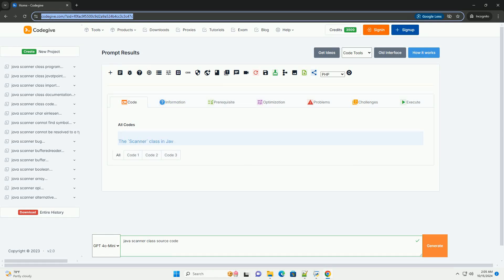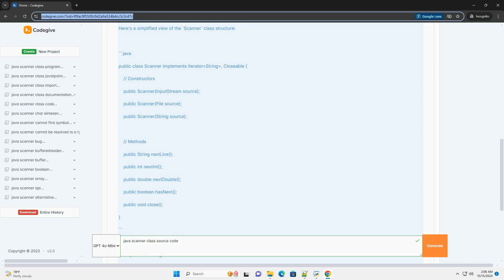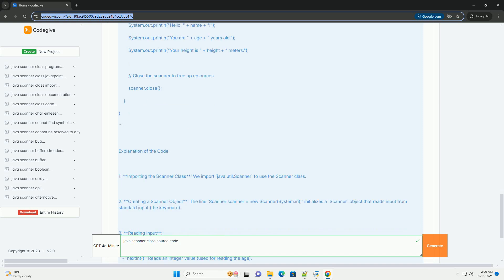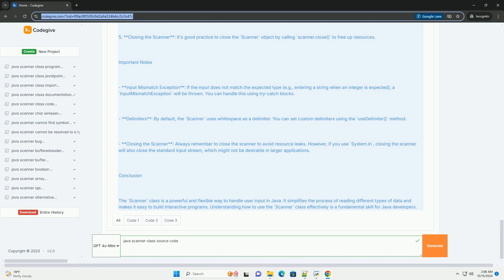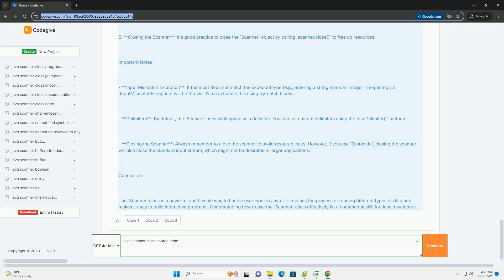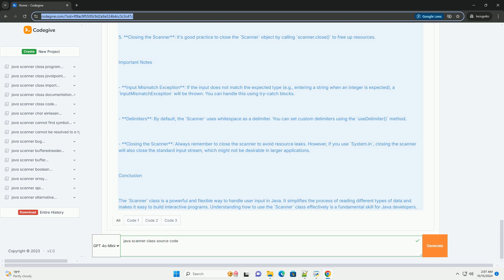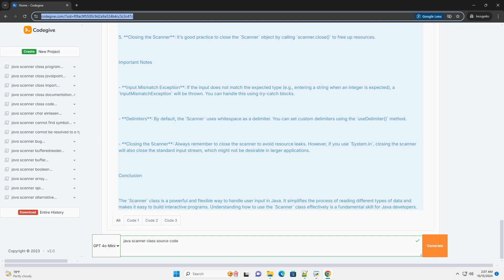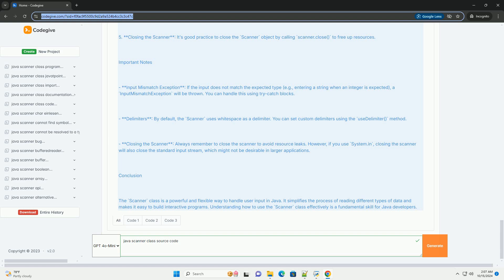java scanner class source code